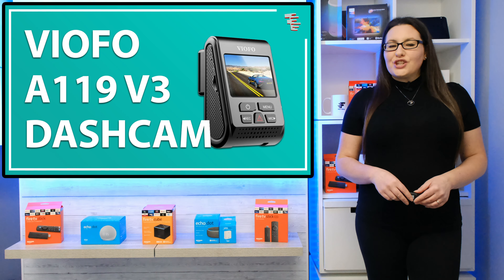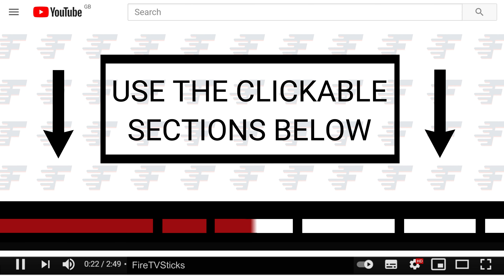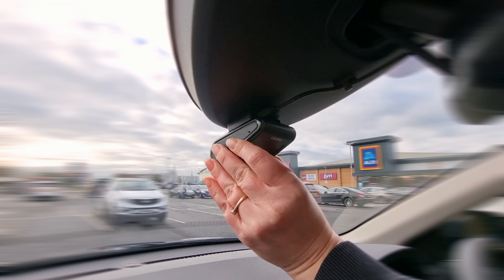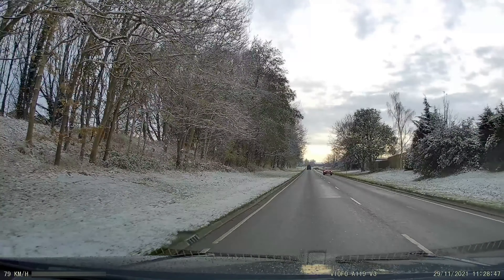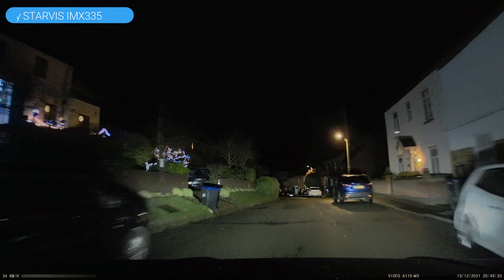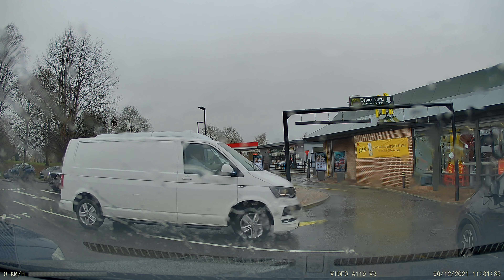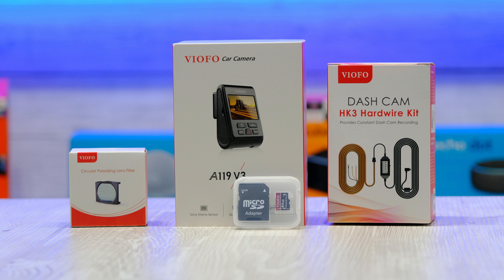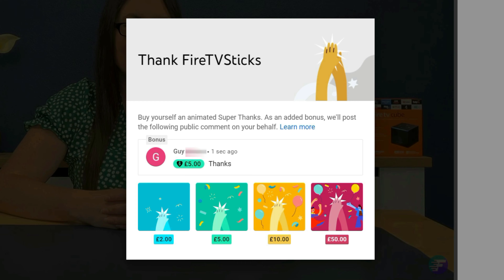VIOFO A119 V3 REVIEW | BEST BUDGET DASH CAM 2022!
If you're looking for a great budget dash cam but don't want to compromise on quality, check out this review of the A119 V3 from VIOFO.

VIOFO A119 V3 Dash Cam
Amazon US
Amazon UK

VIOFO HK3 3-Wire Hardwire Cable
Amazon US
Amazon UK

VIOFO CPL Filter Circular Polarizer Filter
Amazon US
Amazon UK

⏱️TIMESTAMPS⏱️
0:00 Intro
0:56 Product info
1:54 Powering the dash cam
2:22 Footage & quality
3:22 Video files
3:47 Parking mode
4:48 Price
5:00 Close & outro